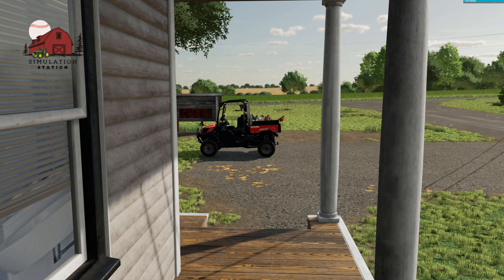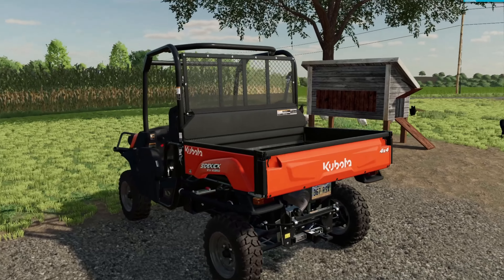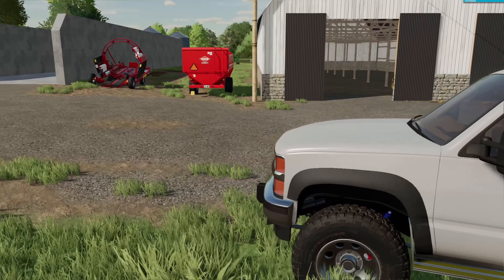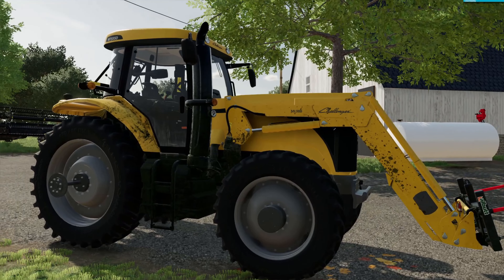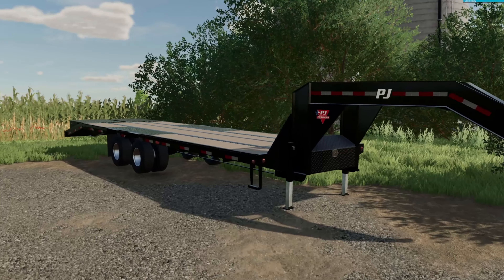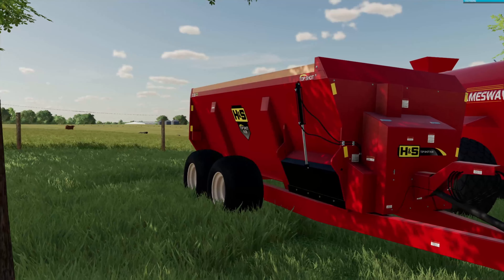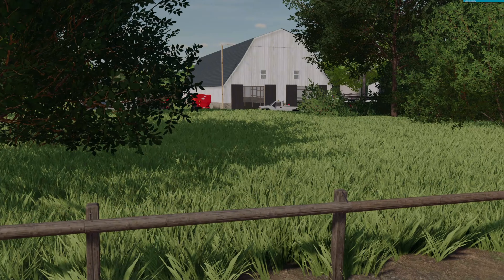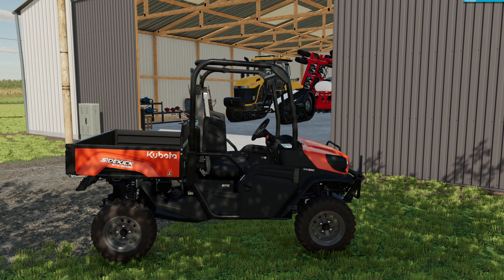Farm Tour | Short Format Farming | Richlands, OH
Welcome to Richlands, Ohio!

This series is going to be a lot different that any that I have done on the channel.
It is inspired by Argsy Gamings "5 Minute Farmer" series. I encourage you to check it out if you have not!

Enjoy this new style of content here on our channel!